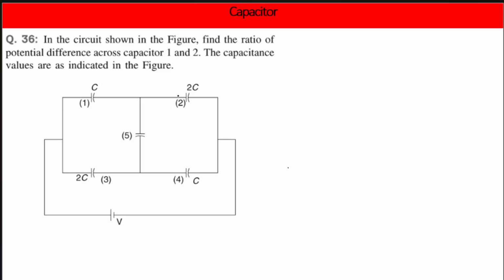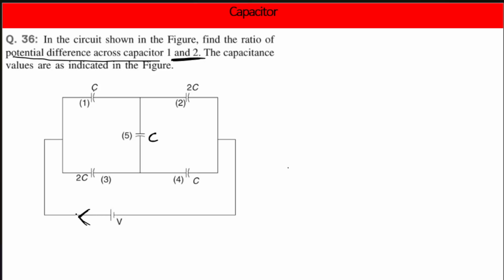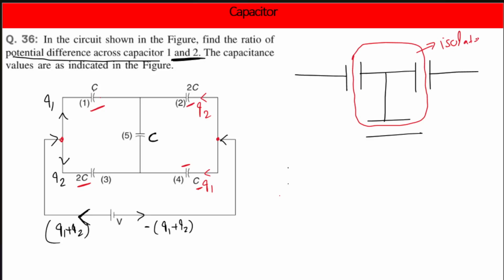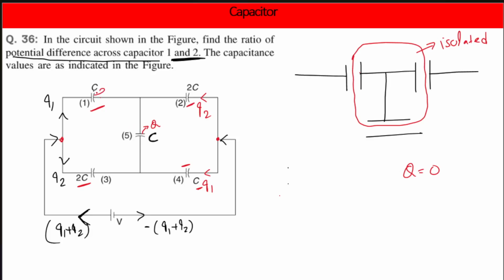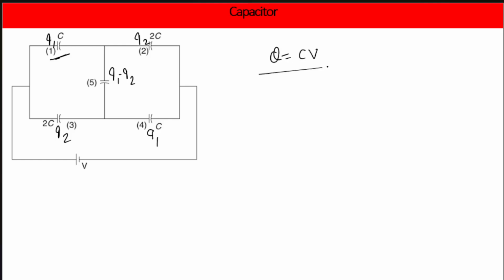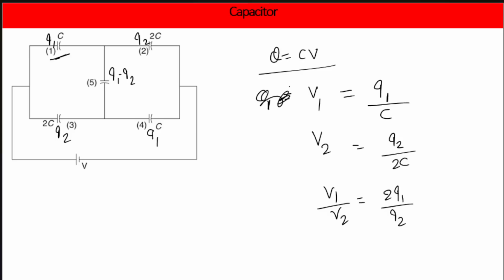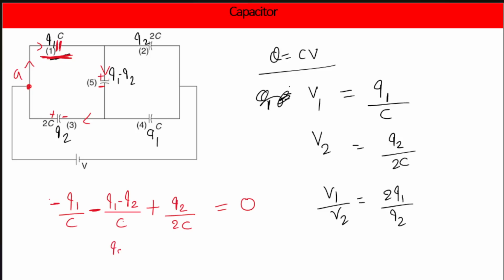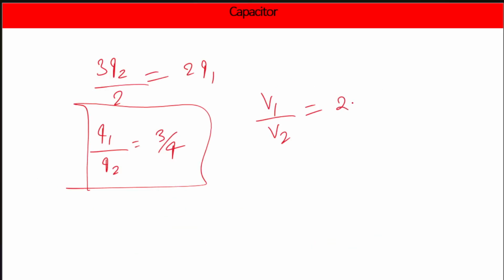SBT Capacitor QNO 36 | Unbalanced Wheatstone Bridge J| EE / NEET Physics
In this video, we solve Question 36 from the Capacitor chapter of the SBT book, which involves an unbalanced Wheatstone bridge of capacitors.
We explore how to find the ratio of potential differences across capacitors C₁ and C₂ using a combination of symmetry, charge distribution, and Kirchhoff’s Voltage Law (KVL).

This question is a great example of applying conceptual understanding to seemingly complex capacitor circuits.
You’ll learn:

How to identify symmetry in capacitor networks

How to apply the concept of isolated systems for charge distribution

Using KVL loops to find relations between capacitor charges

A quick trick to find V₁/V₂ ratio without unnecessary lengthy calculations

Perfect for students preparing for JEE, NEET, or board exams looking to strengthen their capacitor concepts!

📘 Topic: Capacitors – Combination & Bridge Circuits
📗 Book Reference: SBT Question No. 36
⚡ Concepts Used: Symmetry, KVL, Charge Conservation